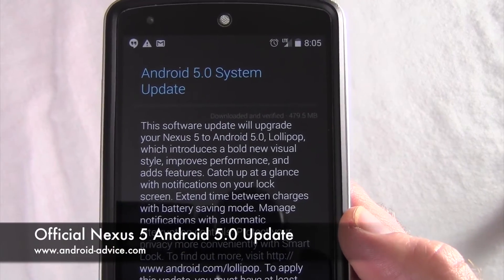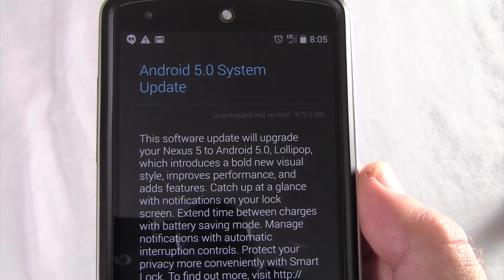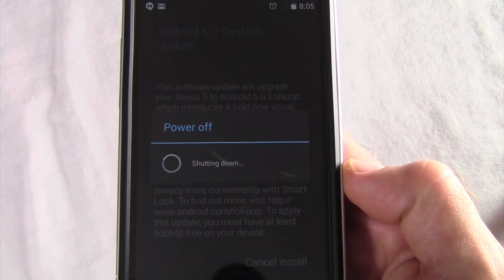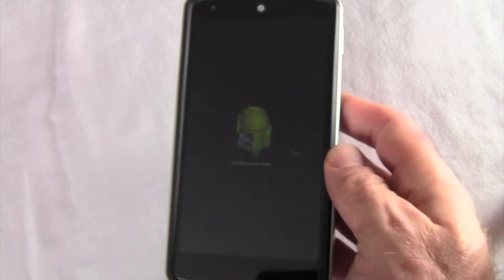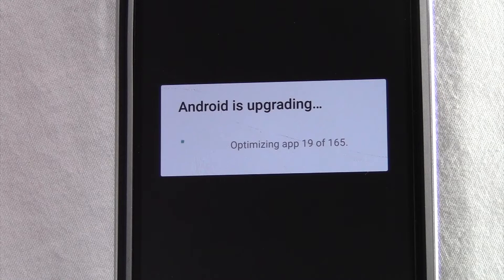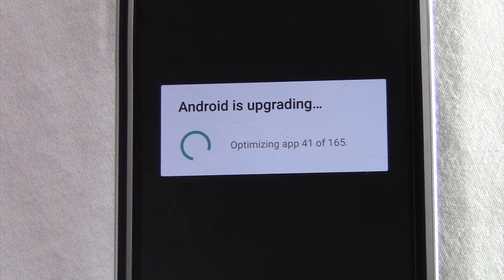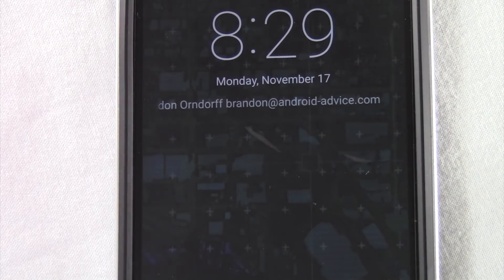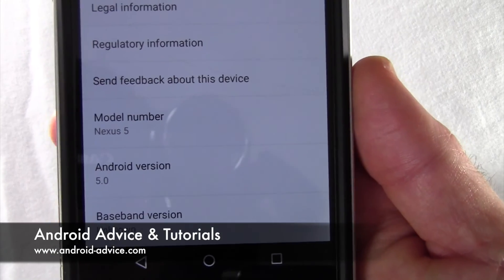Nexus 5 Official Android 5.0 Lollipop Update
The official Android 5.0 Lollipop updates on the Google Nexus 5.  This is a support video that shows the process of updating the Nexus 5 to Android 5.0 Lollipop via the official update.  Again this is a support video for articles find out more about Android 5 Lollipop